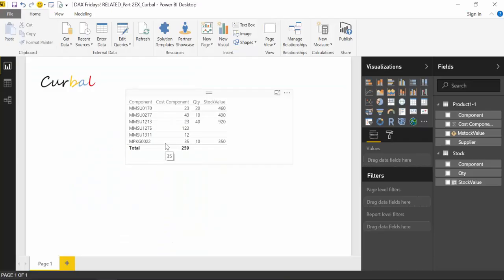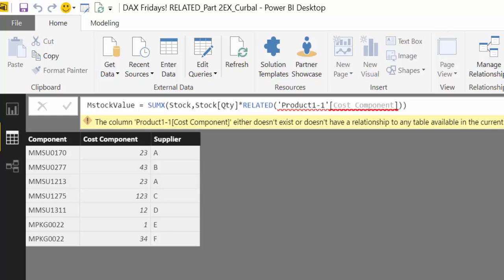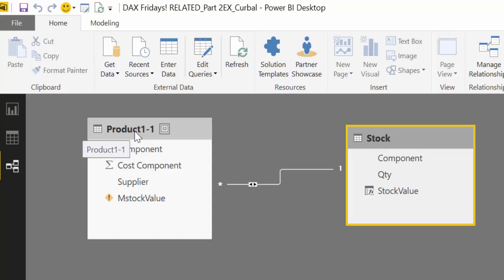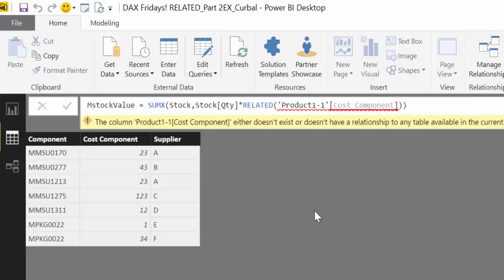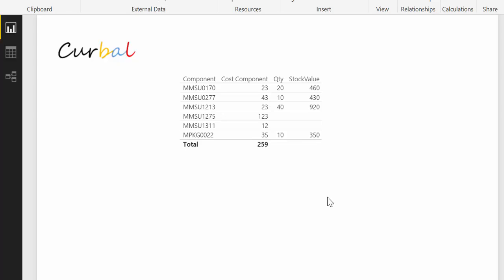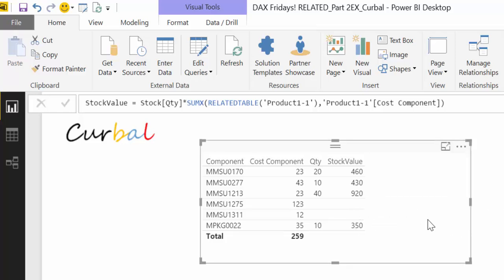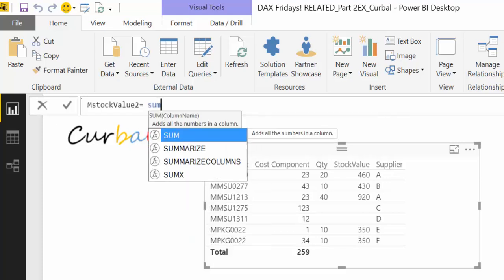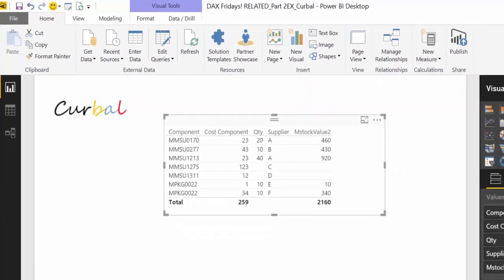DAX Fridays!# 28: RELATED and RELATEDTABLE -Part 2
In today's video, we will go through two functions in DAX, related and relatedtable.
We will explain how they both work and when to use one or the other.